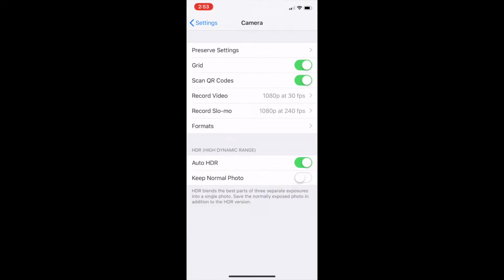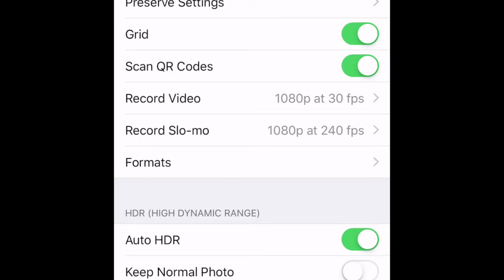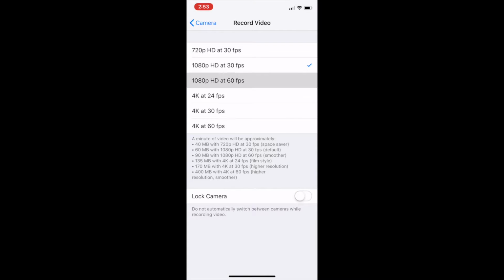How to Film for SLOW MOTION Effects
Use slow motion for your listing tours or b-roll.  Here's how to get great, cinematic slow motion.